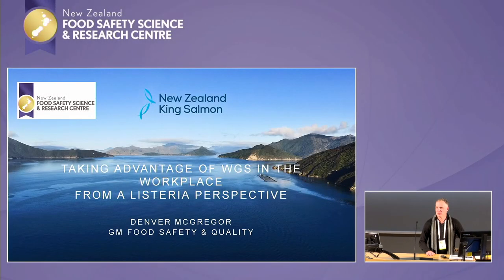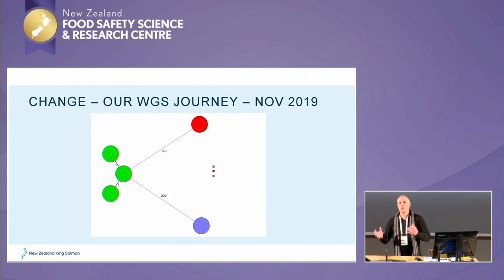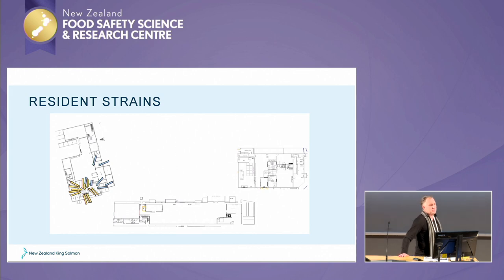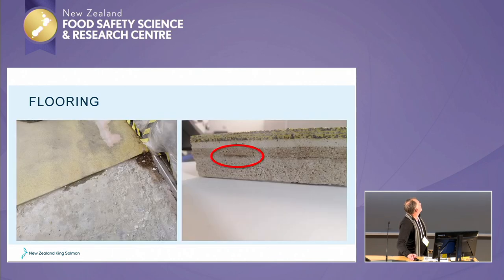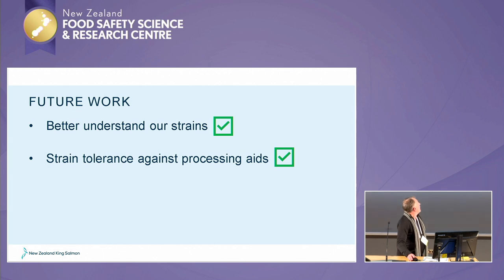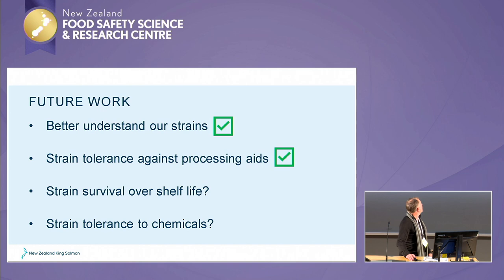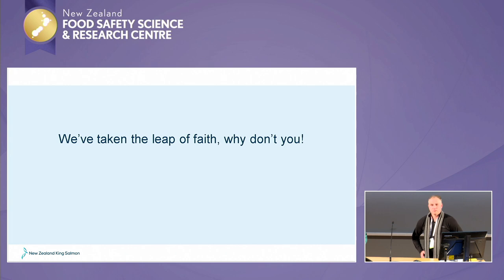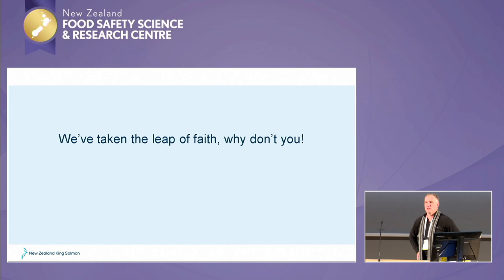Denver McGregor, NZ King Salmon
Taking advantage of WGS in the workplace: from a Listeria perspective
NZFSSRC Annual Symposium 2023